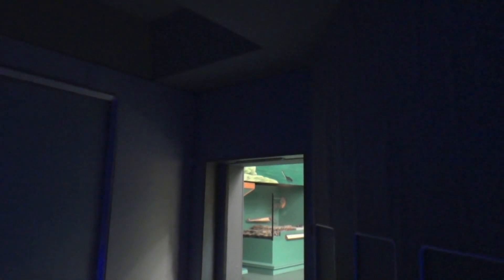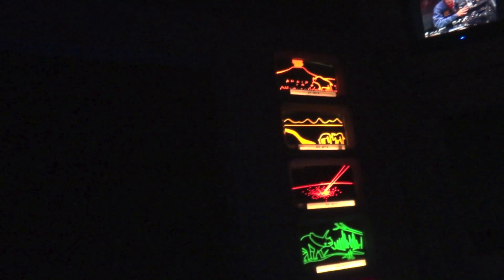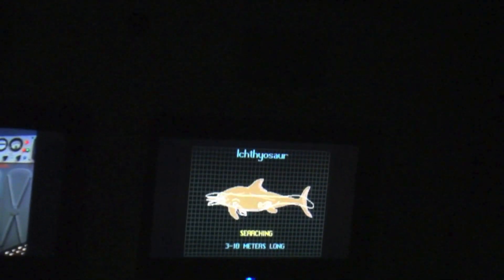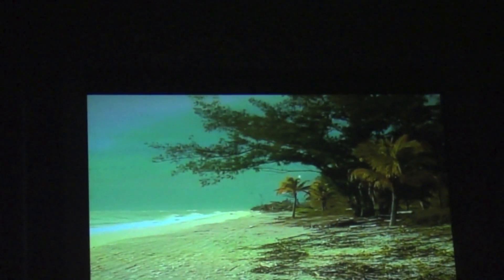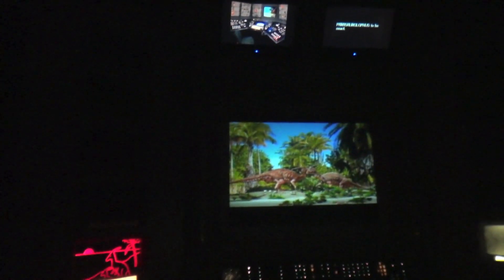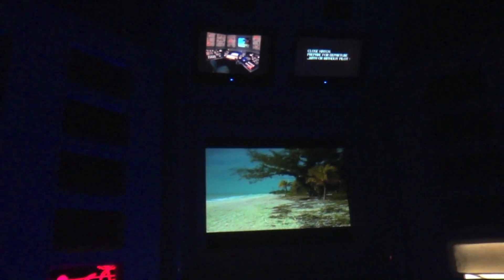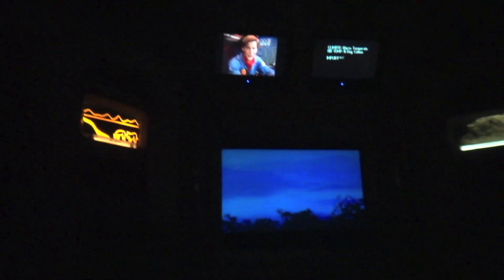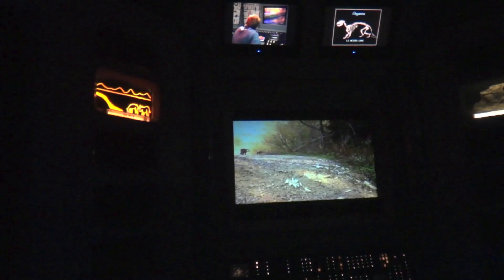MUST WATCH: The Evolator at the New Mexico Museum of Natural History and Science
Notice: for those of you who are prone to seizures or sensitive to flashing lights, do not watch this video.

Here is the Evolator (Evolution Elevator), a six-minute simulated time travel elevator ride through millions of years of New Mexico's geological history.